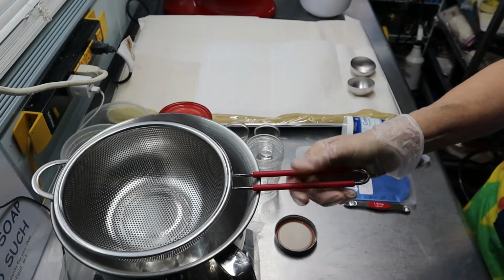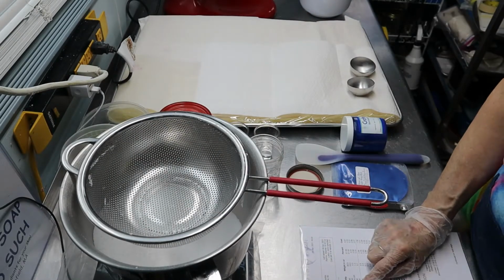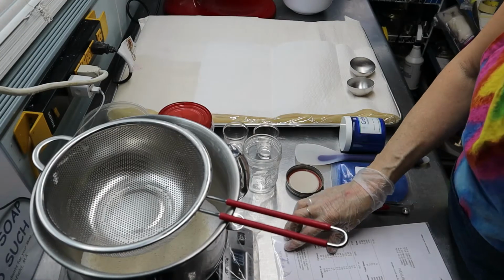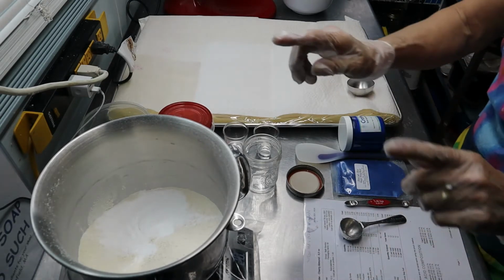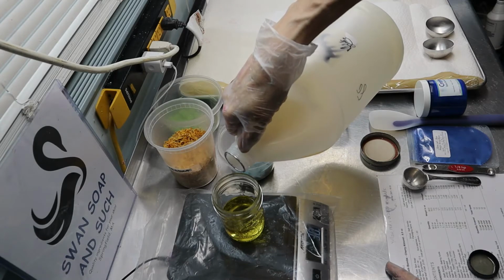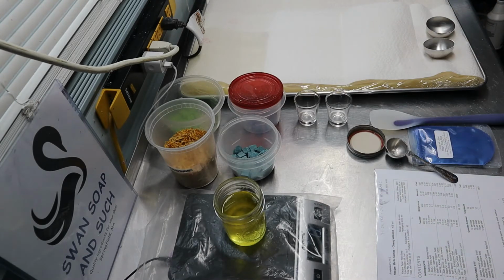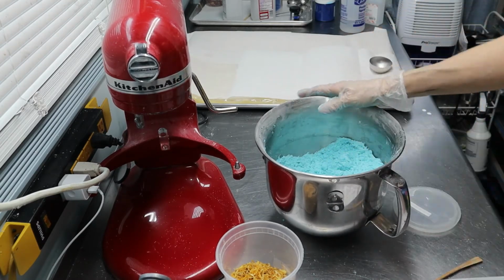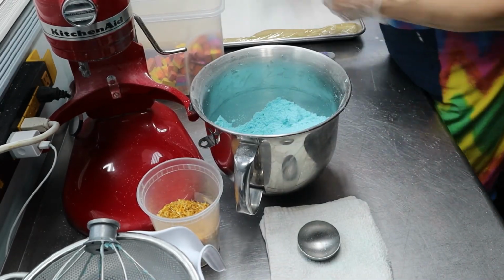Honeysuckle Jasmine Bath Bombs with RECIPE - Long Lasting and Foaming! I Swan Soap and Such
Honeysuckle Jasmine Bath Bombs with RECIPE

Bath Bomb making, either you love it or not.  I'm making mine by hand using a stainless steel mold that is 2.5" in diameter. Holds about 4.5 ounces of bath bomb mix in each bath bomb.  The silky feeling of this recipe is well liked by many!
I hope you enjoy making these as much as I did!

Bath Bomb Recipe - Makes 12 - 2.5" bath bombs
Baking Soda - 30.00 oz.
Citric acid - 17.00 oz.
Colloidal Oatmeal - 0.50 oz.
Epsom Salts - 1.50 oz.
Kaolin Clay (White) - 3.10 oz.
SLSA Powder - 2.00 oz.
Olive Oil (You can use any light oil) - 3.00 oz.
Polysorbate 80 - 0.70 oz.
Isopropel Alcohol 70% - 0.50 oz.
Bath Bomb Lake Color - 1/8-1/4 teaspoon
Fragrance or Essential Oil - 1.30 oz.

SIFT and Mix all your "dry" ingredients (except the citric acid)
Mix all your "wet" ingredients
Combine your wet into your dry and mix completely including the color (some use mica for color, but they leave a mess in the tub if you have ANY soap film in your tub).
After all the dry and wet ingredients are mixed completely, THEN ADD YOUR CITRIC ACID.  Mix in completely.
Mold and let dry.
Optional:  Botanicals and embeds.  Most embeds are 50% Baking soda and 50% Citric Acid.

If you have any questions, please leave them in the description box below this video.  I will answer to the best of my knowledge.  I enjoy the all the comments and questions.  I love to be able to help people!

FaceBook.com/SwanSoapandSuch

Instagram.com/SwanSoapandSuch

SwanSoapandSuch.com

Music
"Soar" by Scott Buckley